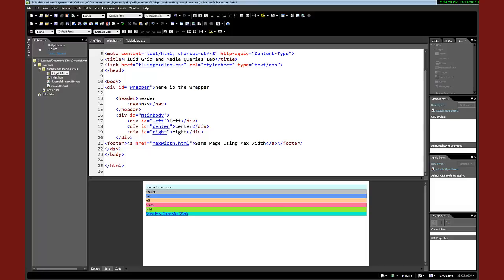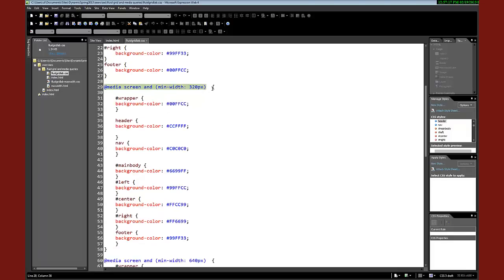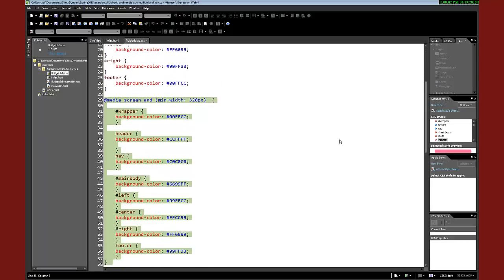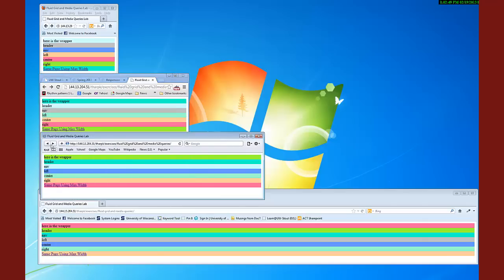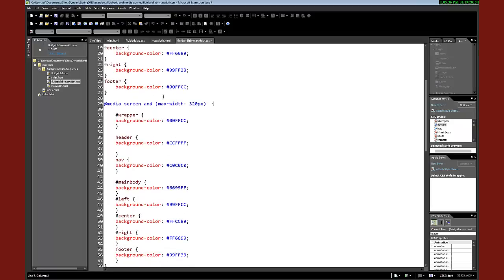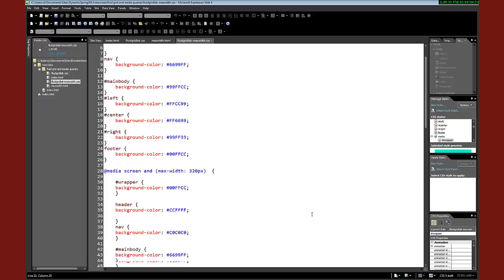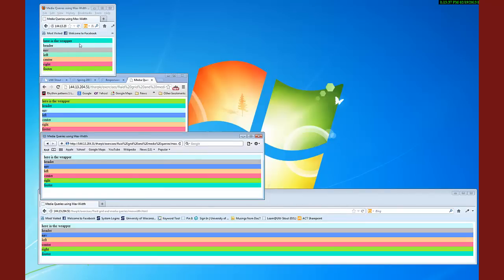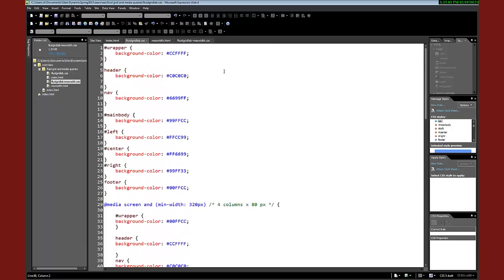Applying Media Queries using Min Width and Max Width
Media Queries along with a fluid grid are the cornerstones of Responsive Design.  This video explores using media queries, and why min-width and max-width attributes of a media query may have very different results.